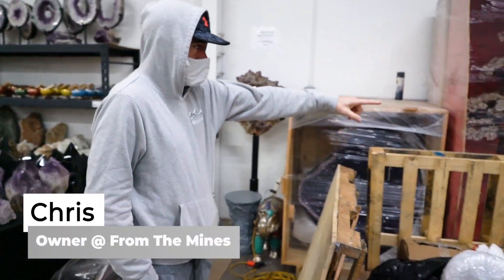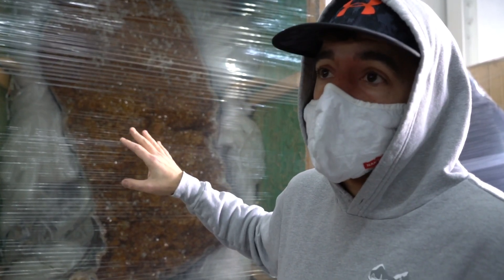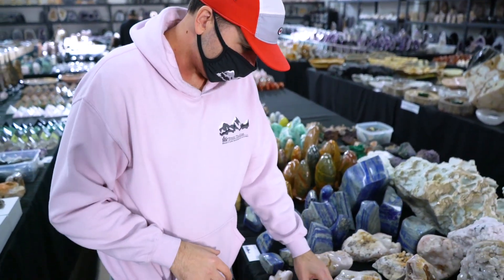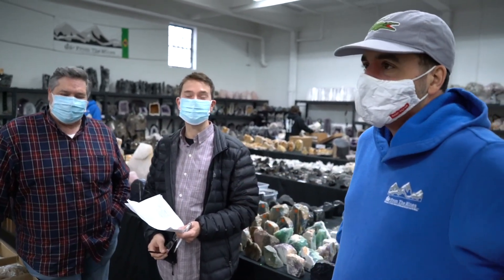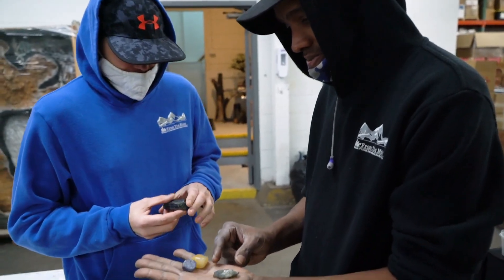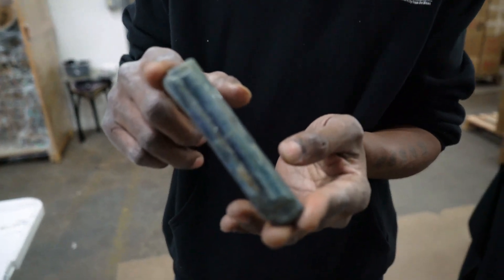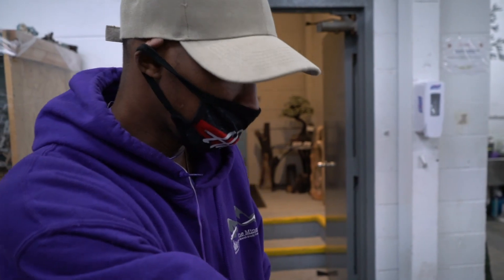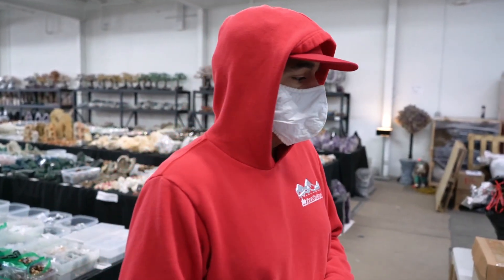Our BIGGEST Crystals - From The Mines Show Ep 7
From The Mines is a Wholesale Distributor and Manufacturer of Crystals, Gemstones, and Minerals Sourced Directly From the Mines.